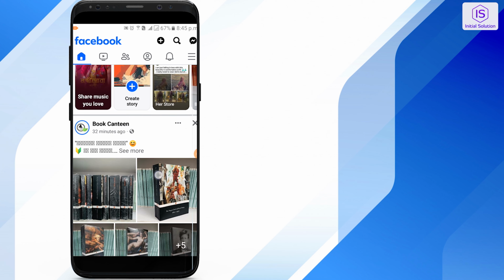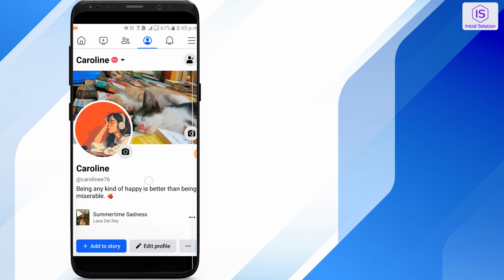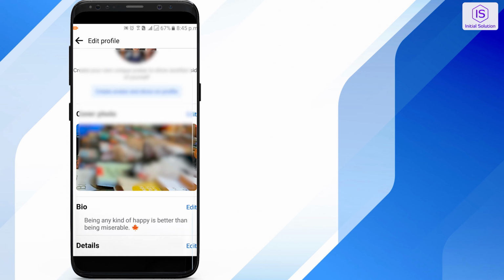How to Find Pages You Follow on Facebook 2024 [Quick Guide]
Curious about which pages you're following on Facebook? In this quick guide, we’ll show you how to easily find and manage the pages you follow on Facebook in 2024. Stay in control of your interests and keep your feed relevant by following these simple steps. 🌟

📌 Follow these steps to discover the pages you’re following on Facebook. Keep track of your interests and manage your feed effectively! 📱

👤 Steps to Find Pages You Follow on Facebook:
   - Log in to your Facebook account using the mobile app or a web browser.
2. **Go to Your Profile:**
   - Tap on your profile picture or name to access your profile page.
3. **Access the ‘Friends’ Section:**
   - On your profile page, click on the ‘Friends’ tab, then switch to the 'More' option.
4. **Select ‘Likes’:**
   - In the ‘More’ section, find and click on ‘Likes.’ This will show you a list of pages you have liked.
5. **View and Manage Pages:**
   - Here, you can see all the pages you’re currently following. You can choose to unfollow or manage notifications for each page.